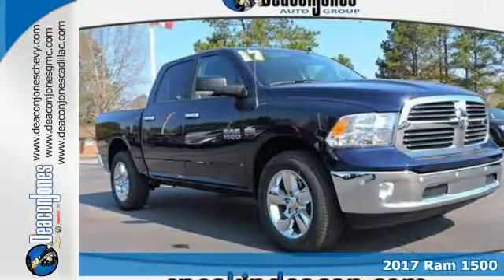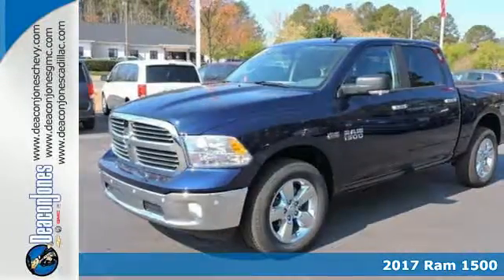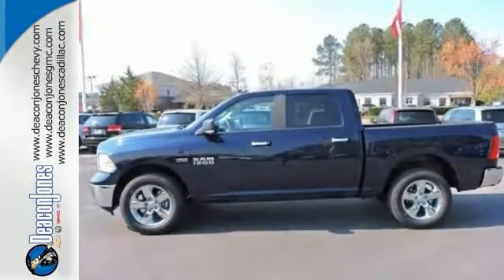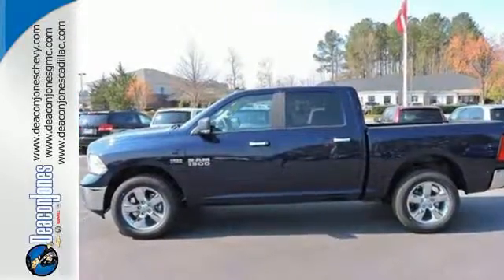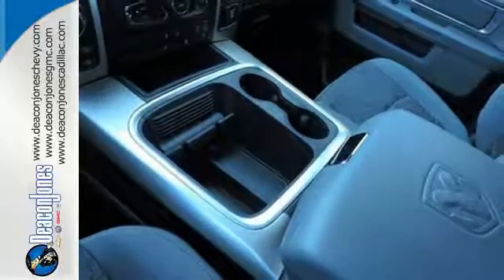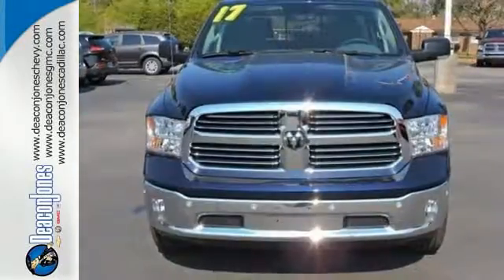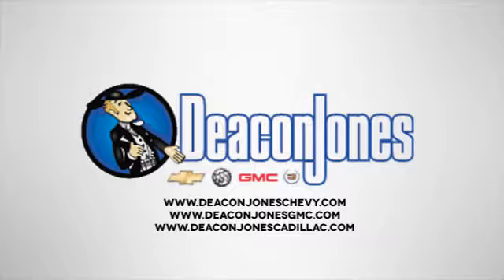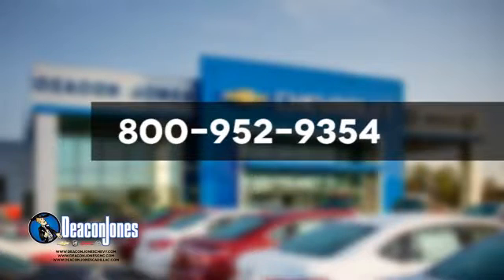2017 Ram 1500 Smithfield NC Selma, NC #670215 - SOLD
Year: 2017
Make: Ram
Model: 1500
Trim: Big Horn 4x4 Crew Cab 5'7 Box
Engine: 5.7L 8 Cylinder Engine
Transmission: AUTOMATIC
Color: TR BL PLCT
Interior: DSL GRY/BLK PRM CL BK ST
Stock #: 670215
VIN: 3C6RR7LT8HG665383
Onboard Communications System, Dual Zone A/C, iPod/MP3 Input, 4x4, Trailer Hitch, Chrome Wheels, Satellite Radio, Flex Fuel, Back-Up Camera. Big Horn trim. READ MORE! KEY FEATURES INCLUDE: 4x4, Back-Up Camera, Flex Fuel, Satellite Radio, iPod/MP3 Input, Onboard Communications System, Trailer Hitch, Chrome Wheels, Dual Zone A/C. MP3 Player, Keyless Entry, Privacy Glass, Child Safety Locks, Electronic Stability Control. Approx. Original Base Sticker Price: $50,600*. WHO WE ARE: Choose from thousands of preowned vehicles at Deacon Jones. Deacon Jones opened his first used car lot in 1974 in Princeton, NC and has offered quality preowned vehicles to Johnston and surrounding counties for 34 years. Find domestics and imports- something to fit everyone's budget. Financial Hardships? Give Deacon Jones the opportunity to help you reestablish your credit. We look forward to assisting you with your next vehicle purchase. Eastern N.C.'s Largest Volume Dealer. Pricing analysis performed on 3/17/2017. Please confirm the accuracy of the included equipment by calling us prior to purchase.

Address:
1115 North Bright Leaf Blvd